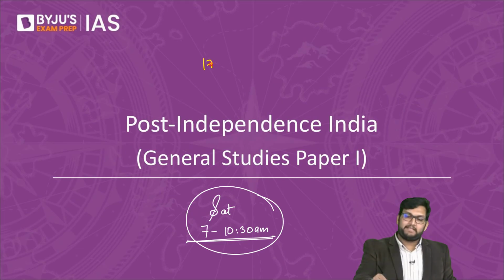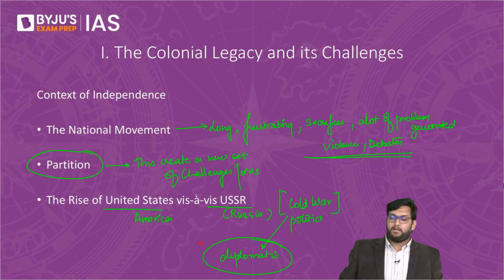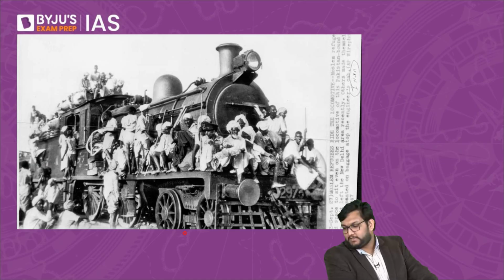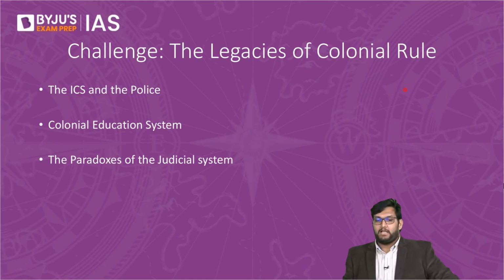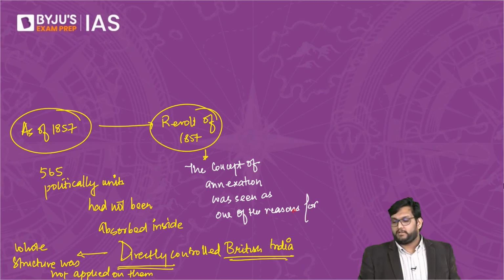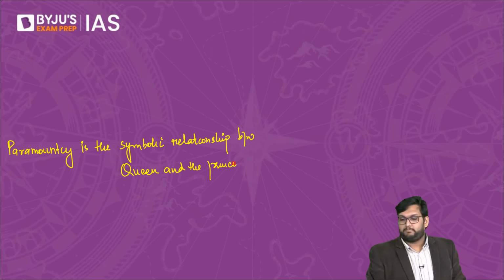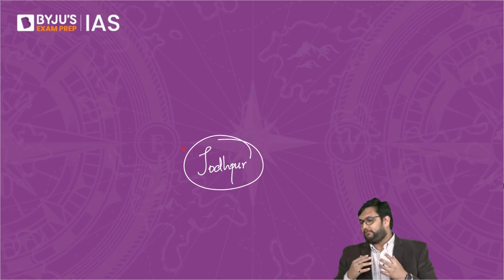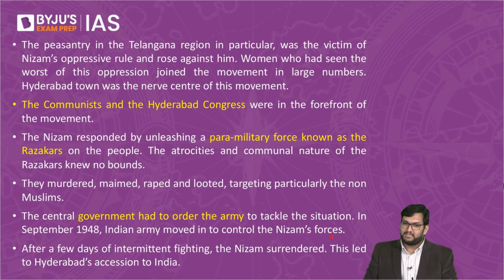Post Independent India Lecture 1